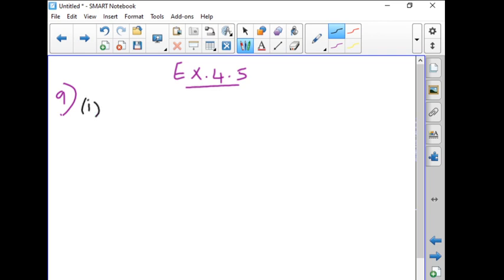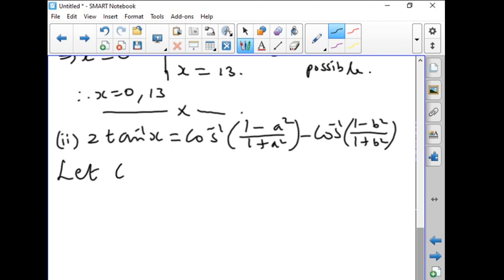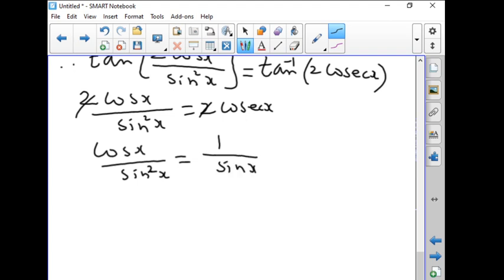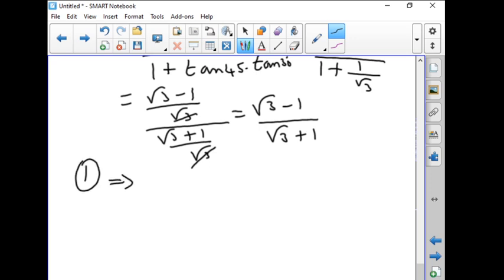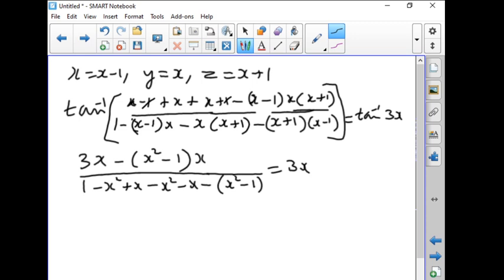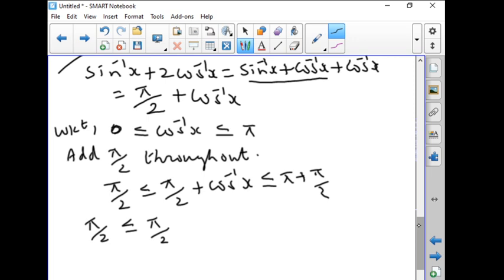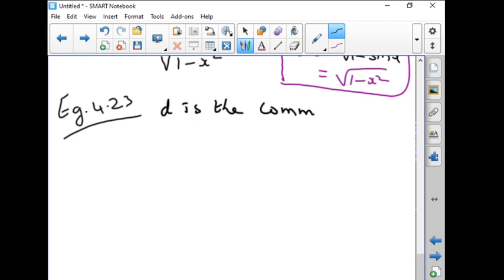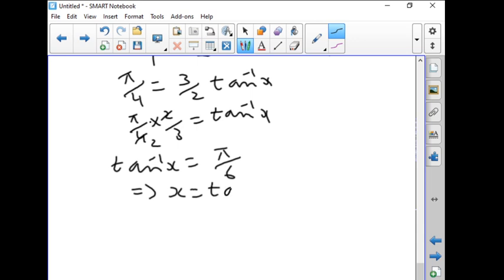12TH Maths EX 4 5 PART 3